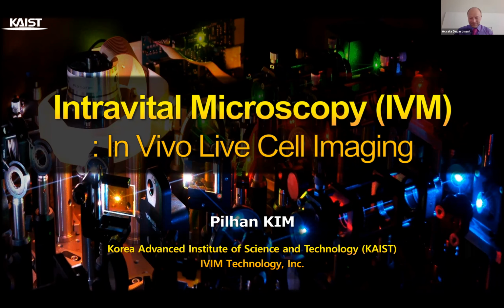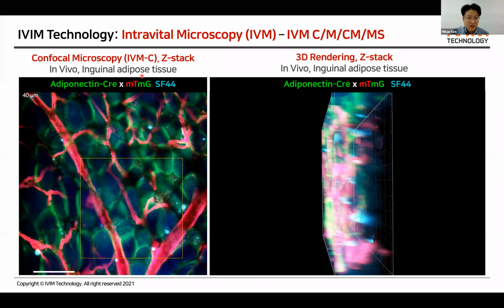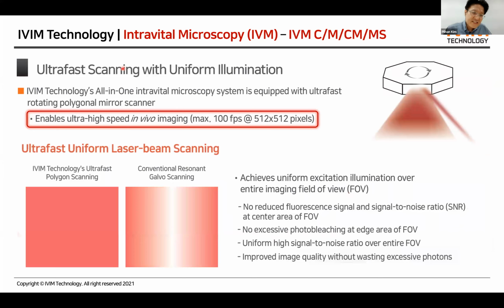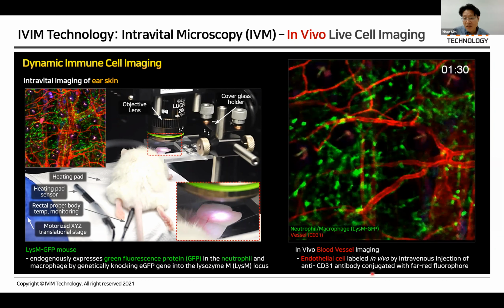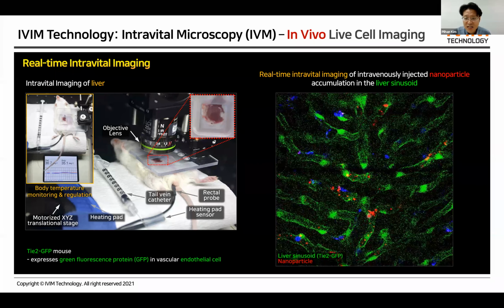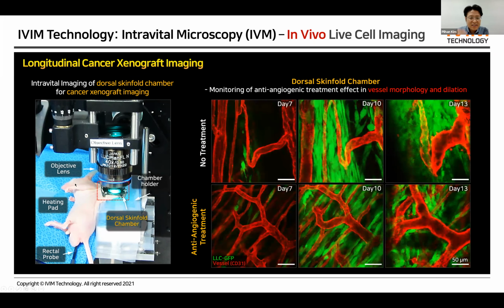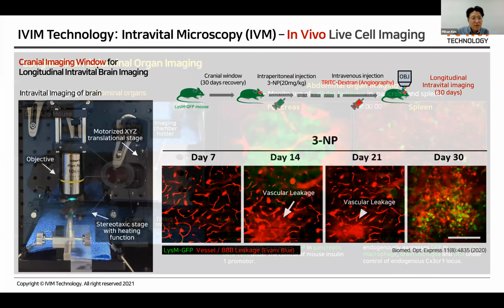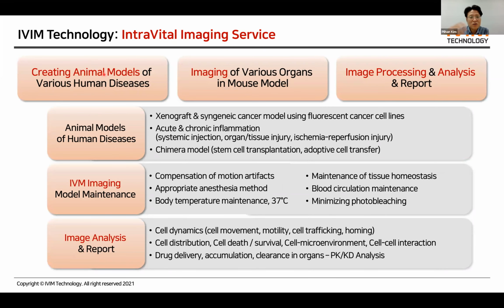Intravital Microscopy - In vivo live cell imaging by IVIM Technology Inc.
Speaker: Pilhan Kim from KAIST